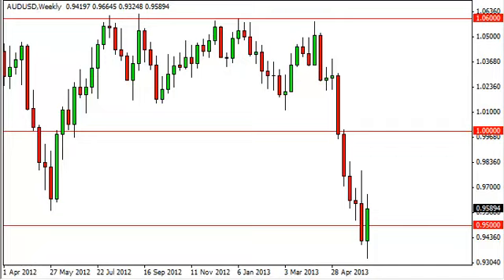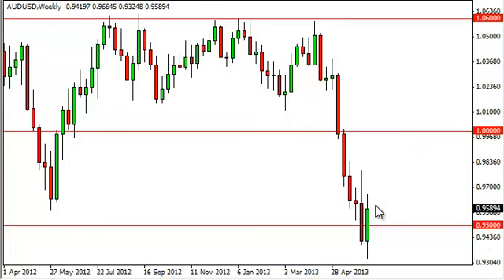AUD/USD Forecast for the week of June 17, 2013, Technical Analysis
June 17, 2013 currency weekly technical analysis for the
AUD/USD pair.Find more information about Forex News Forex Technical Analysis Forex Fundamental Analysis and Forex Brokers